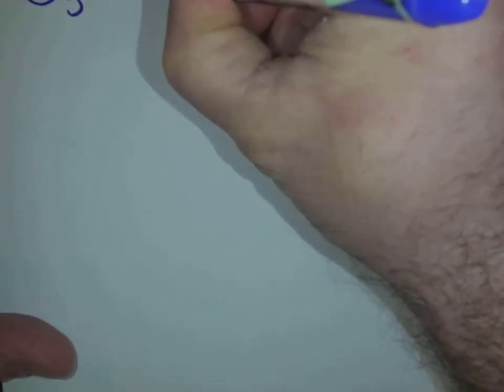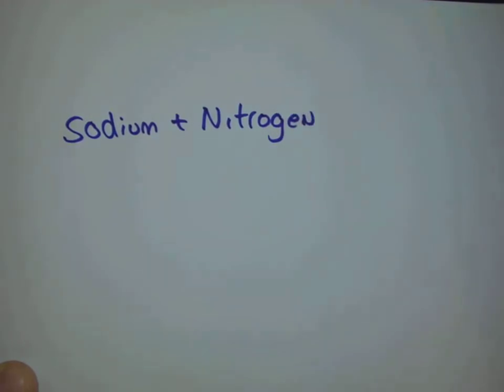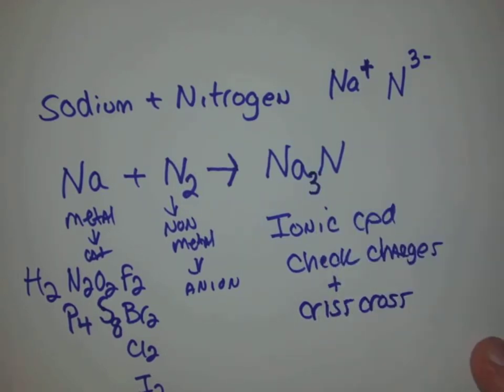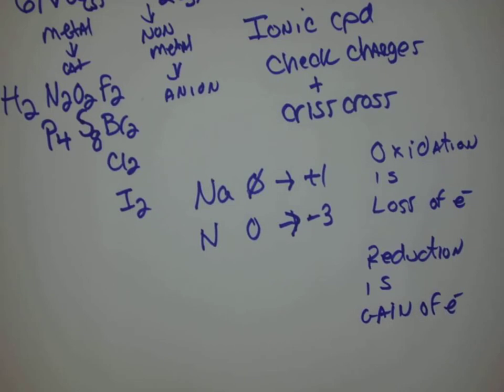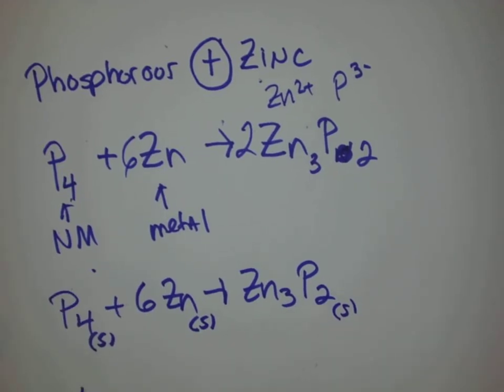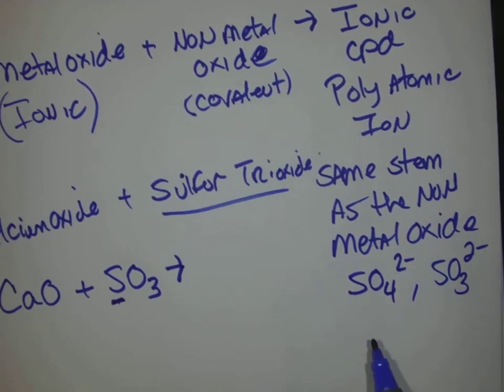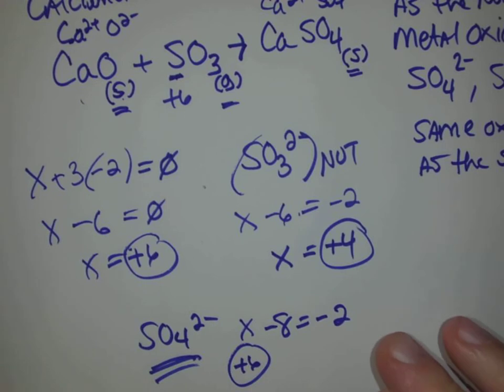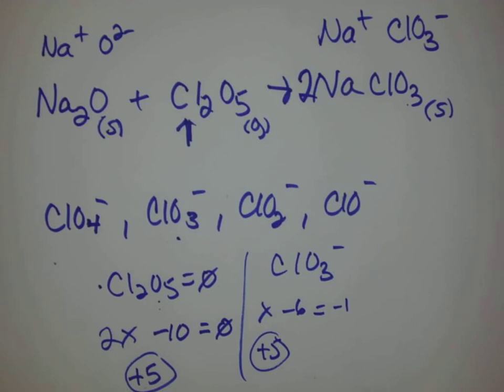synthesis0001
Synthesis reactions for CP and Honors chemistry